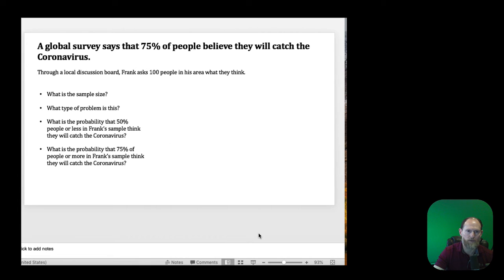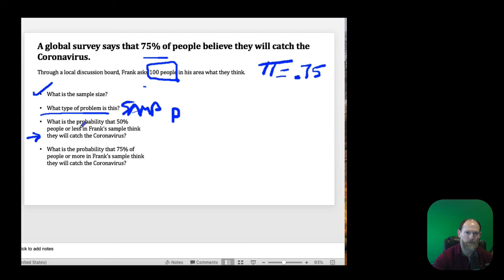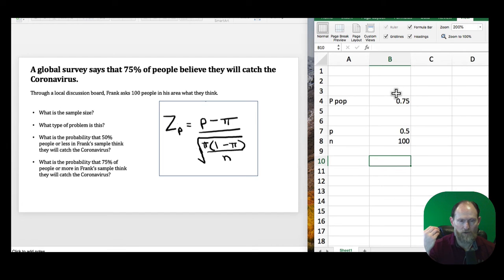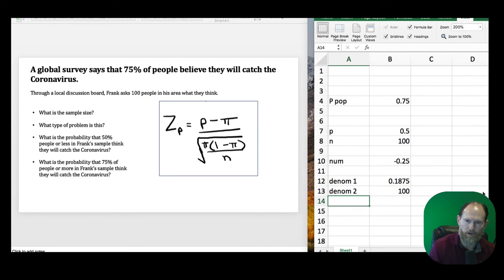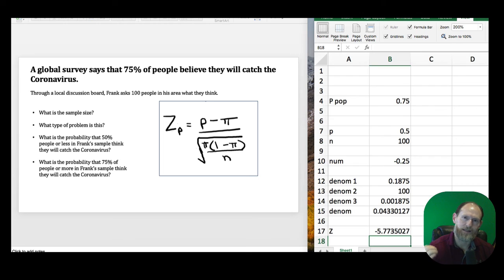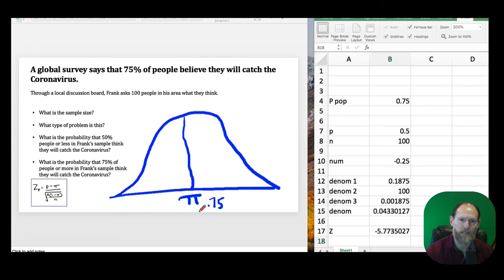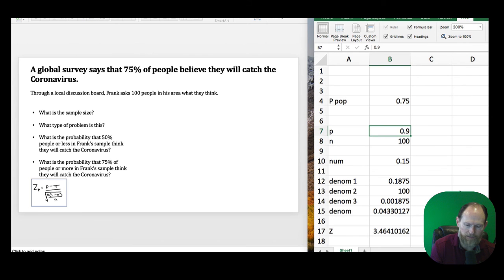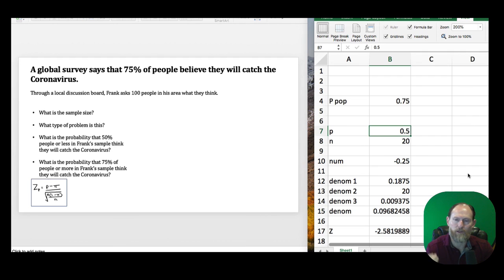D3M WARRIORS How to establish a "Mini Model" in EXCEL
In this video I discuss how to set up a Mini Model in Excel!  Can be used with modeling statistics or operations management problems.